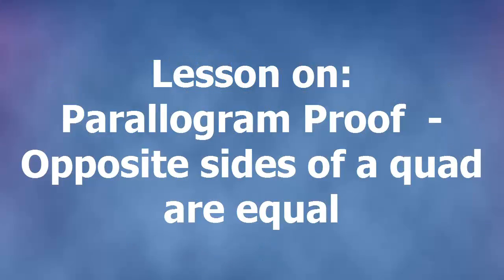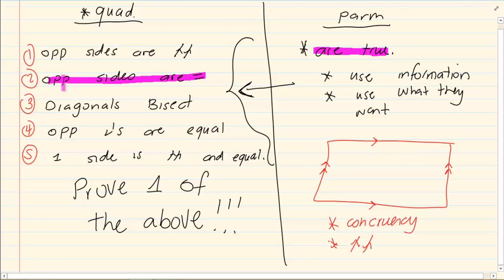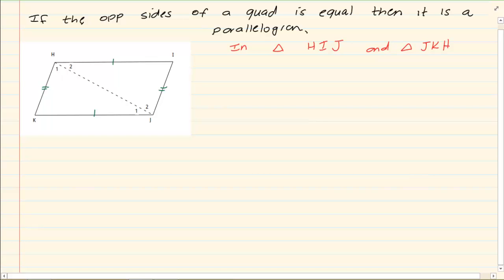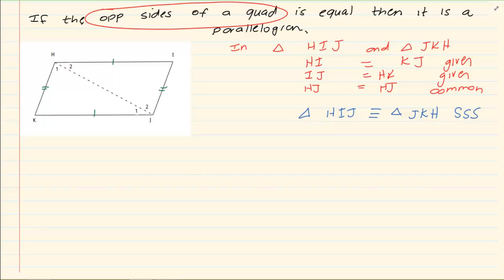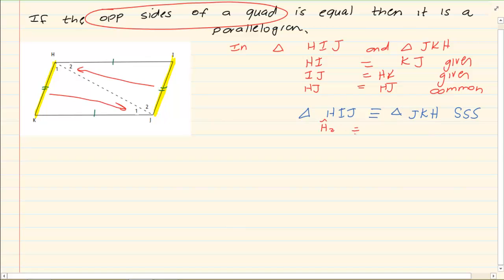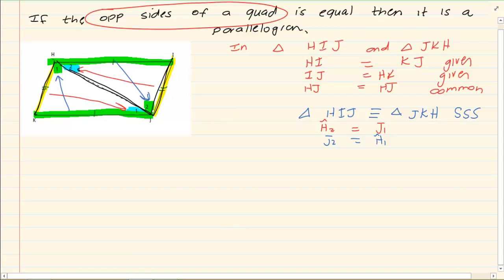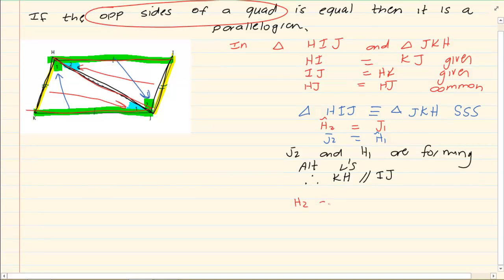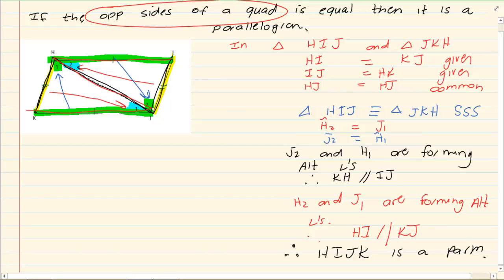Grade 10: Euclidean Geometry : Parallelogram Proof - Opposite sides of a quad are equal